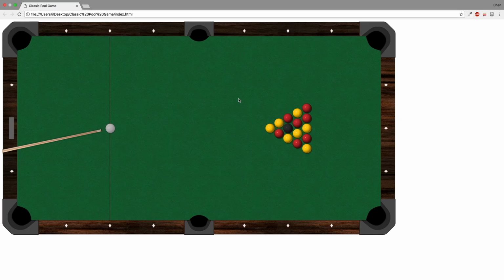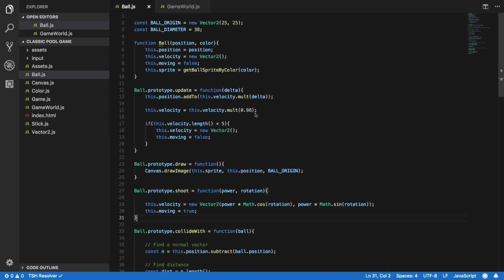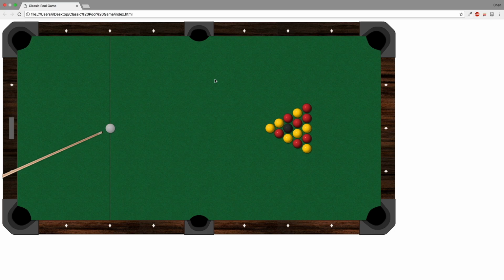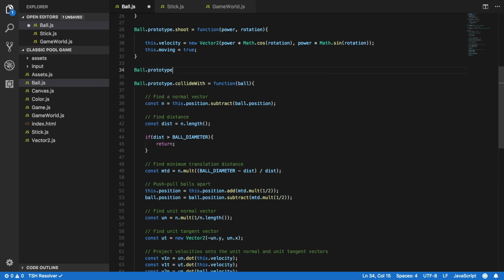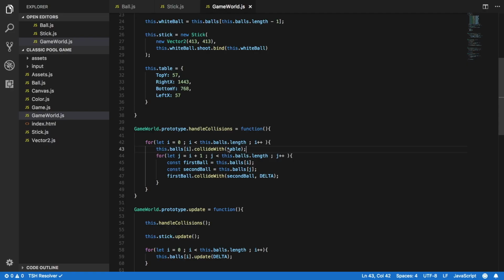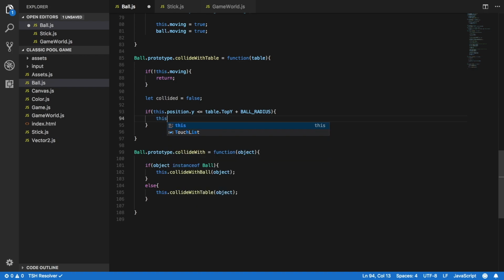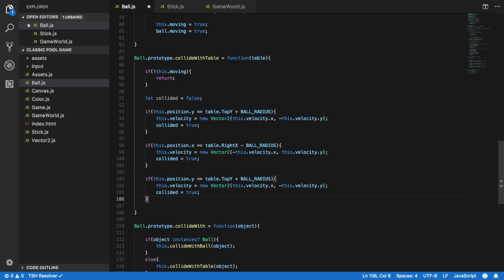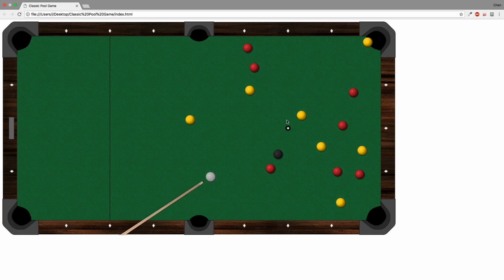8: 8 Ball Pool Game with JavaScript and HTML5! - Ball to Table Collision.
In this video we detect and handle collision between the balls and the table.